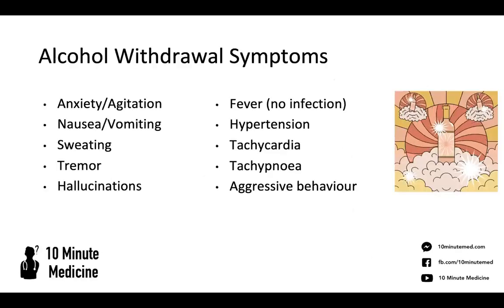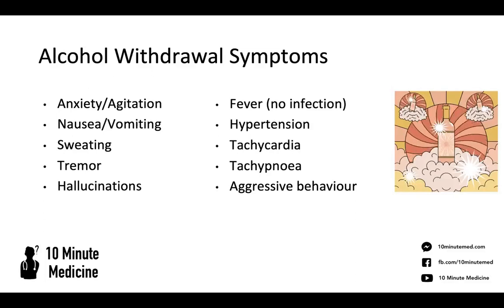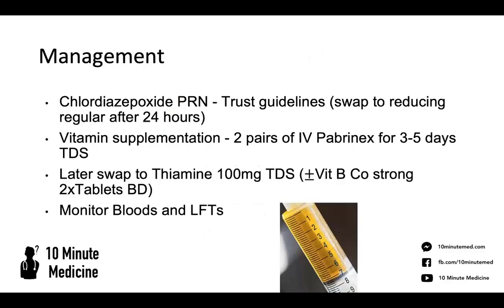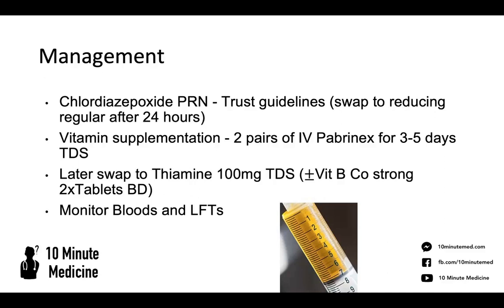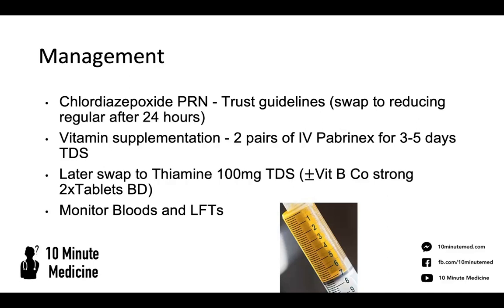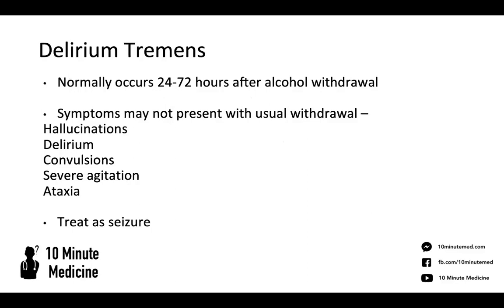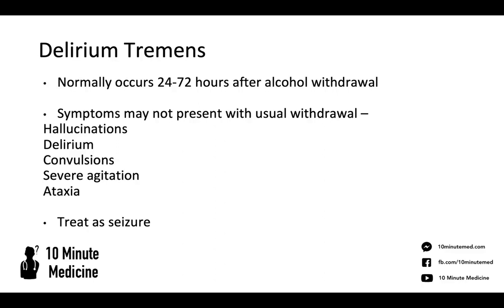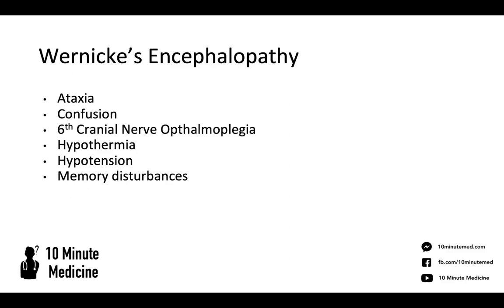Alcohol Withdrawal | 10 Minute Medicine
Teacher: Dr Alia Sahni